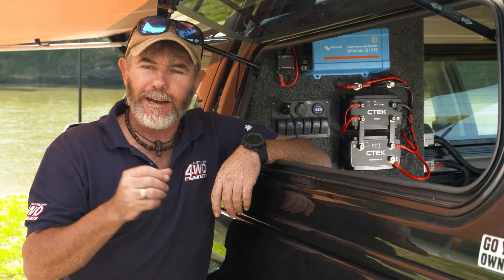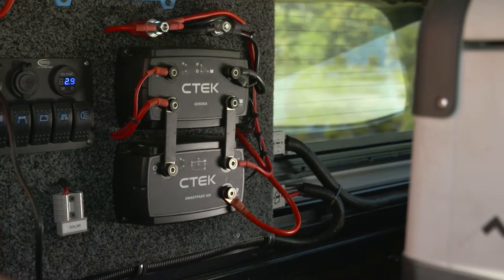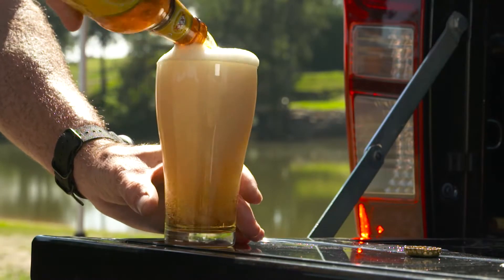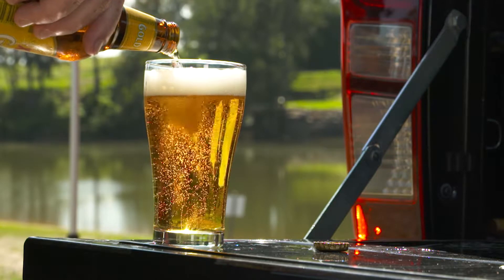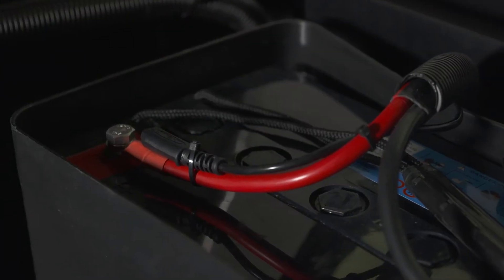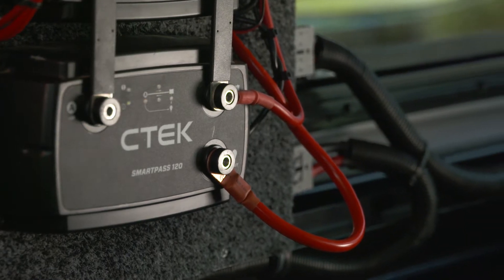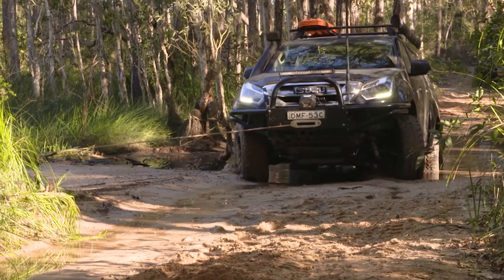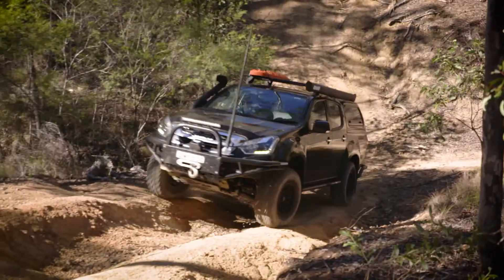NEW CTEK 140A OFF ROAD CHARGING SYSTEM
CTEK’s 140A OFF ROAD CHARGING SYSTEM combines the D250SA 20A charger with the SMARTPASS 120 power management unit for the ultimate off road charging system. It makes sure your vehicle and your on-board equipment have full power, right when they need it, so you can stay off road for even longer. For complete peace of mind, you can see at a glance how much charge you’ve got left and the length of time till your batteries are discharged.

The D250SA charger can get its energy from alternators, solar panels and wind power. It separates starter and service battery and maximizes the use of the both without risking that the starter battery is unable to start the engine.

The SMARTPASS 120 charges and maintains your service battery using 120A from the alternator. It will automatically prioritise critical equipment so radios, emergency lights and navigation systems always have the power they need.

The CTEK MONITOR constantly monitors the voltage and current (charge and discharge) to show you exactly how much charge you have and how many hours you’ve got left before your battery bank is empty.